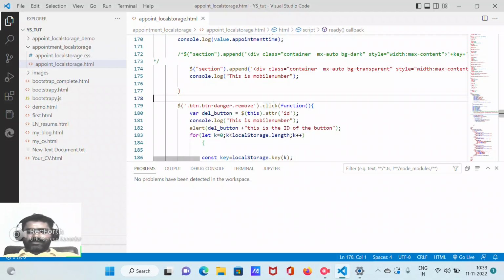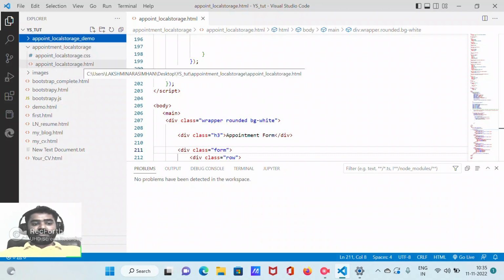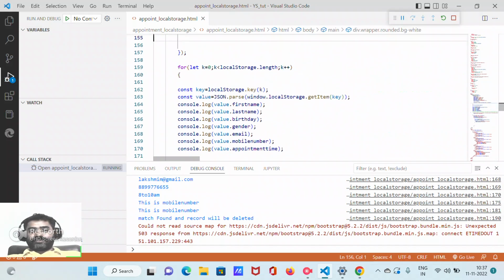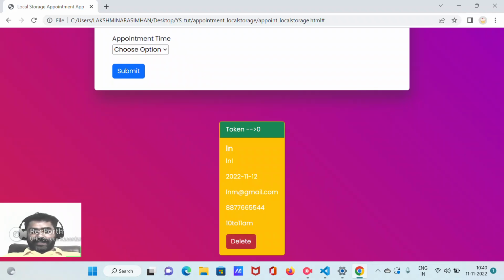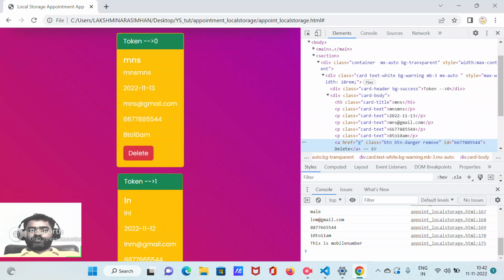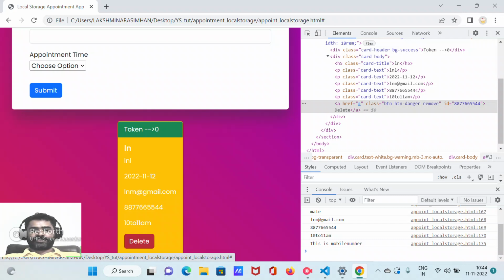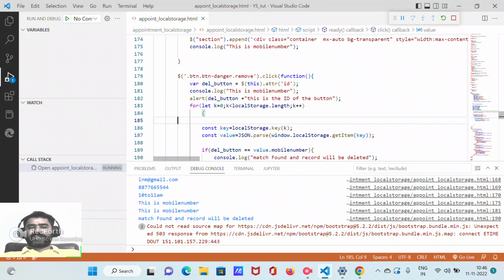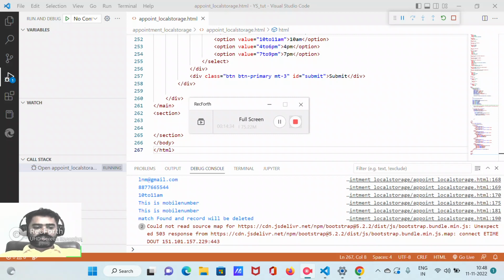Javascript/LocalStorage/Bootstrap Design Appointment App(Delete option) - - Part 2